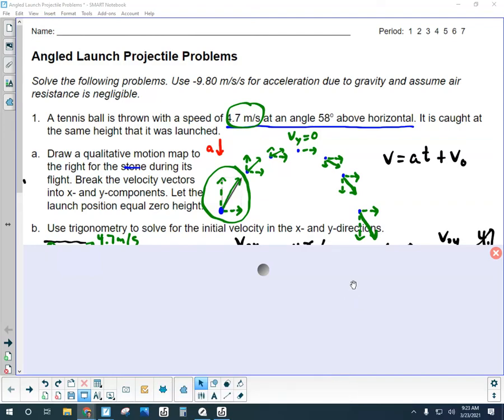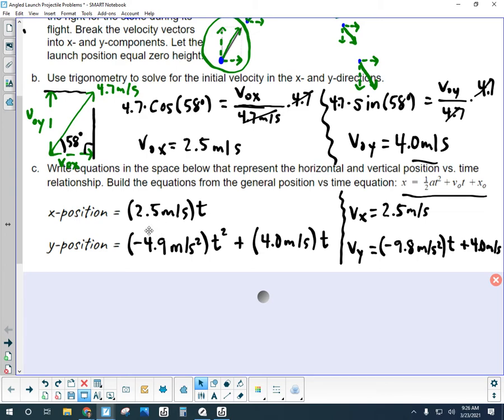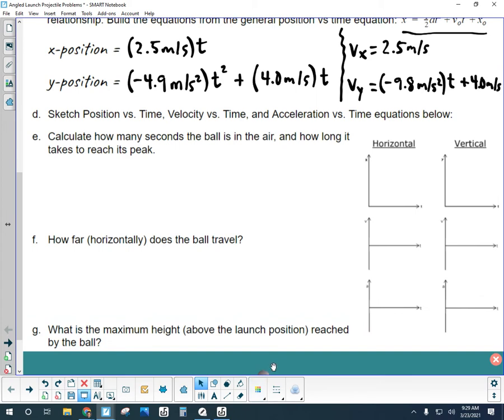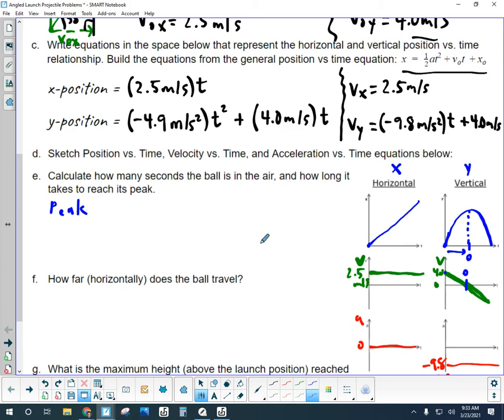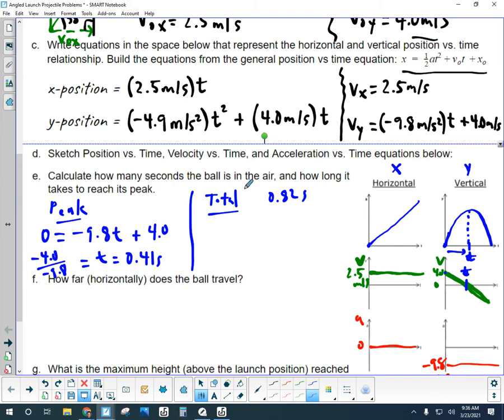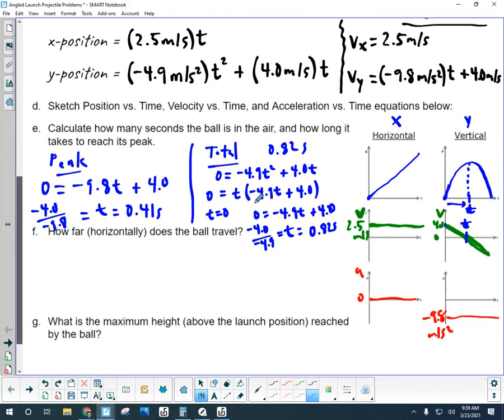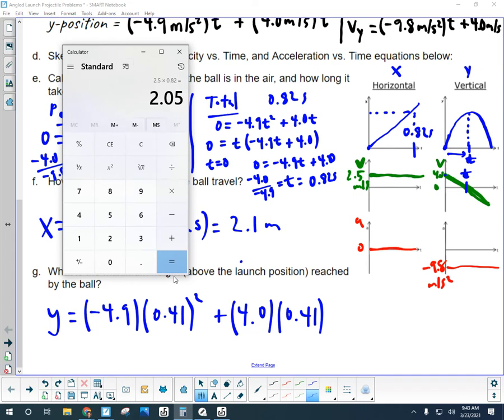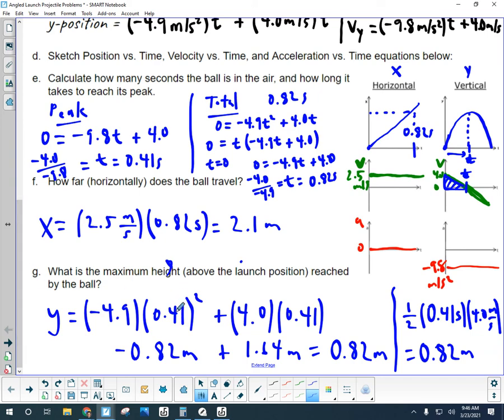Angled Launch Projectile Problem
A projectile is launched with a speed of 4.7 m/s at an angle of 58 degrees above horizontal. The following problems are solved:
-Total Flight Time
-Time to Peak
-Horizontal Distance (range) Covered
-Maximum Height